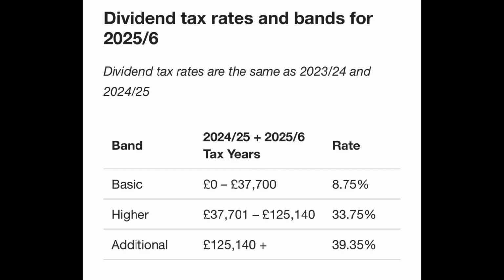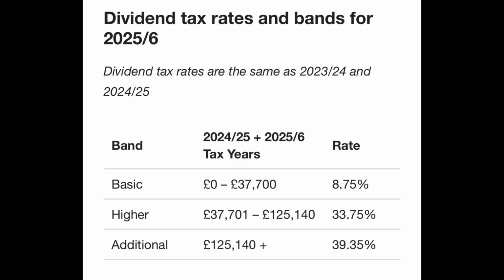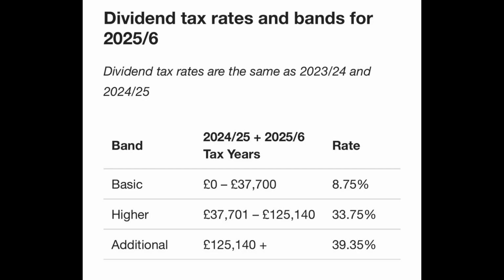📌 What Taxes Does Your Limited Company REALLY Need to Pay?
If you're running a UK limited company, you're probably wondering:
"What taxes do I actually need to pay?"
Spoiler: it's more than just Corporation Tax 👀

In this episode of Finance for Founders, we break it all down—no jargon, no fluff. Whether you’ve just launched or you’ve been trading for years, this is the tax crash course you didn’t know you needed.

🎯 Here’s what we cover:
00:45 – Corporation Tax (And why profits ≠ cash)
02:00 – VAT (When to register & different schemes to know)
03:15 – PAYE & National Insurance (If you’re paying salaries)
04:30 – Dividend Tax (The spicy bit—personal tax from company profits)
05:45 – Business Rates + Other Stuff (R&D, capital gains, IR35…)

💡 Pro tips throughout to help you stay compliant and tax-efficient.

🎓 BONUS: Join our free webinar – “Tax Planning for 2025/26”
🗓️ Next Tuesday at 1PM

💬 Got questions? Drop them in the comments or DM me—I reply to every message.